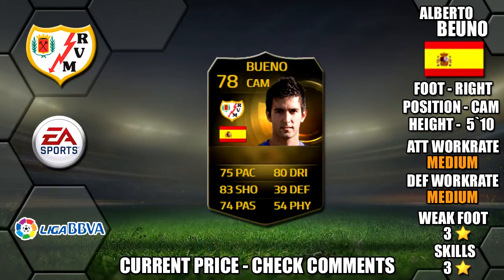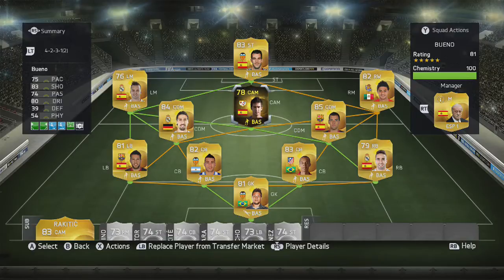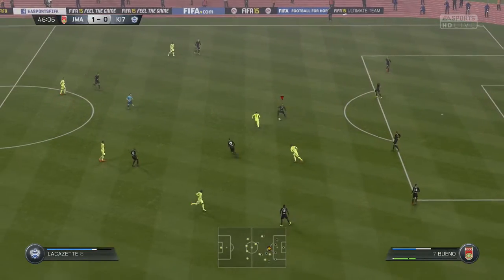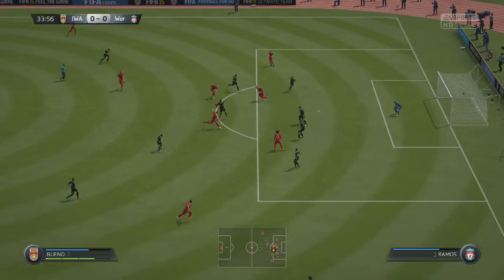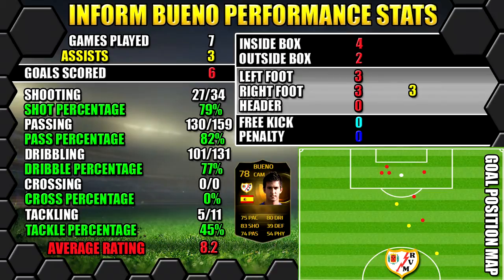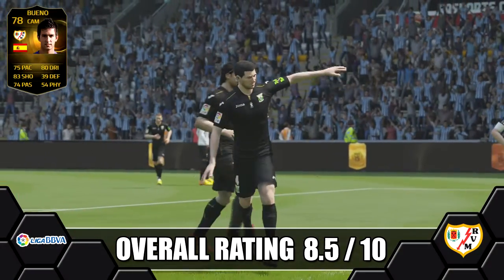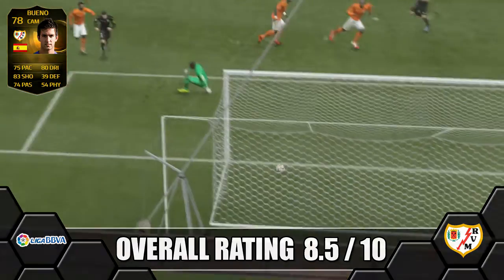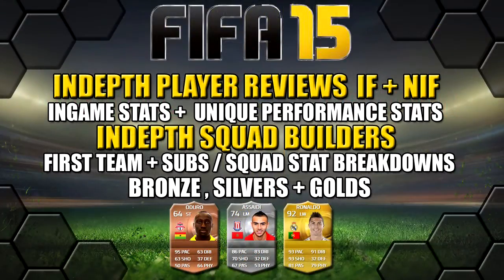FIFA 15 IF BUENO REVIEW | CAM 78 | INDEPTH STATS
Fifa 15 Inform Bueno review with performance and ingame stats

FIFA 15 ULTIMATE TEAM INFORM BUENO REVIEW
FIFA 15 IF BUENO REVIEW
ULTIMATE TEAM IF BUENO REVIEW

TOTW 25
GK: Sergio Asenjo, Villarreal CF - 79-80
CB: Jérémy Toulalan, AS Monaco - 83-84
CB: Mats Hummels, Borussia Dortmund - 86-88
CB: Kamil Glik, Torino - 79-81
CB: Jeffrey Gouweleeuw, AZ - 72-73
LM: Pablo Piatti, Valencia CF - 78-81
LM: Franck Ribéry, Bayern München - 88-89
ST: Wayne Rooney, Manchester United - 86-88
CAM: Coutinho, Liverpool - 81-83
ST: Bas Dost, VfL Wolfsburg - 76-80
RW: Cristian Tello, FC Porto - 78-80

SUBS

GK: Neto, Fiorentina - 76-78
CB: Paul Huntington, Preston North End - 62-64
CM: Juan Arango, Tijuana - 75-77
CAM: Jason Puncheon, Crystal Palace - 73-74
CAM: Bueno, Rayo Vallecano - 76-78
LM: Bakary Sako, Wolverhampton Wanderers - 74-74
ST: Rafael Borré, Deportivo Cali - 55-64

FIFA 15 INFORM BUENO
ULTIMATE TEAM INFORM BUENO